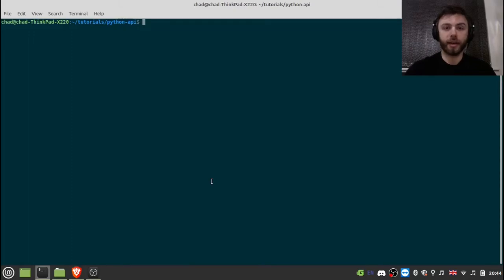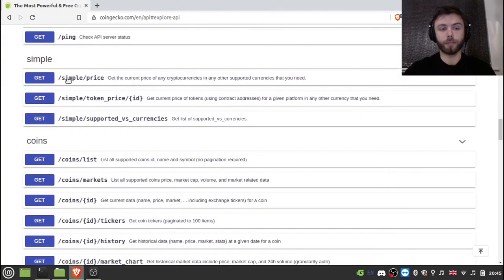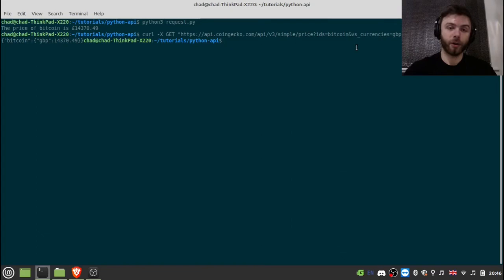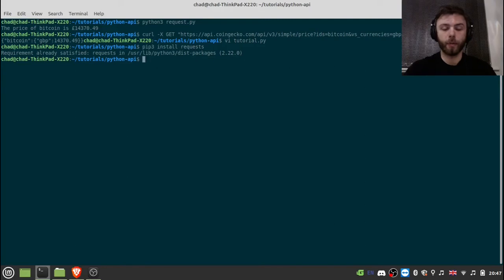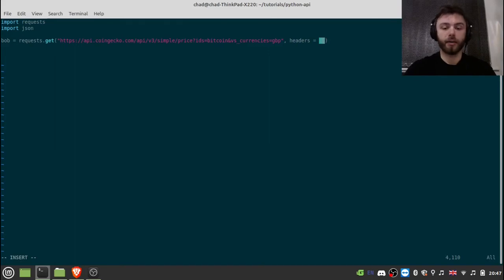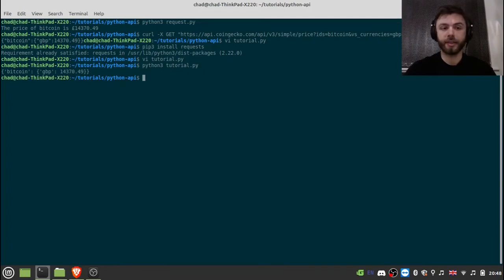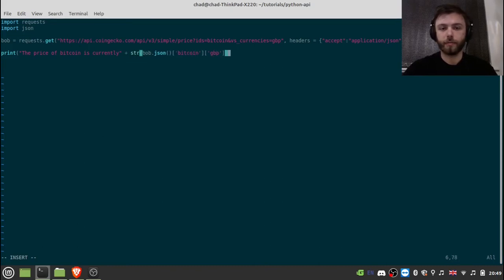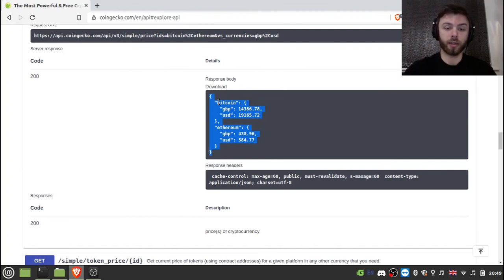Get live cryptocurrency prices in python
We use the coingecko API to get real-time cryptocurrency data into python using the requests module.